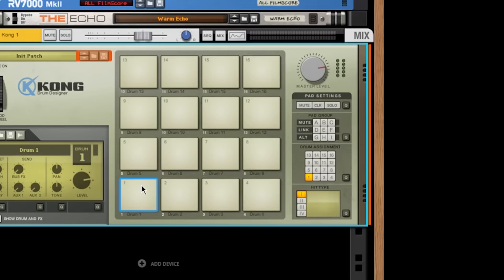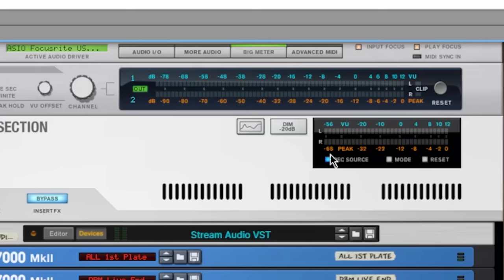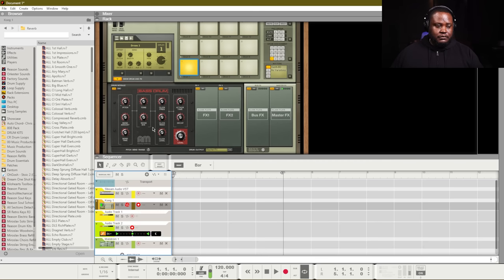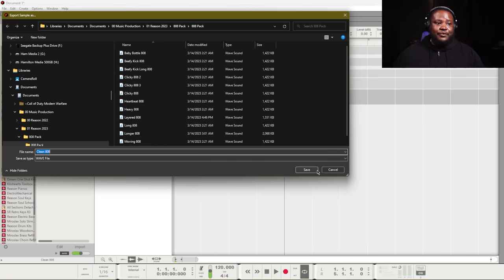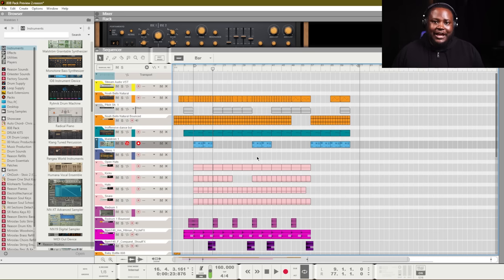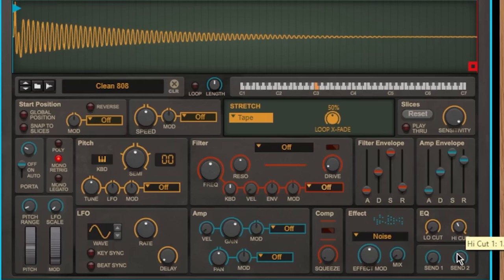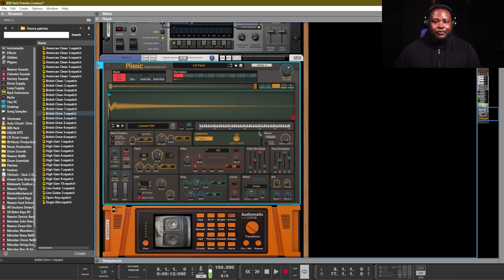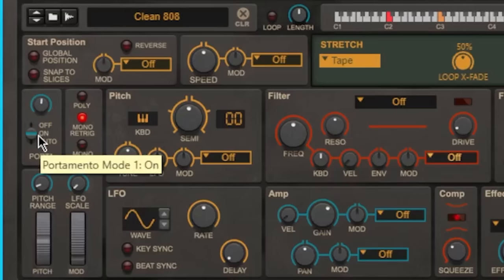The best Reason instruments to create 808s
In this video we explore the legendary sound of the Roland TR-808 and show you how to create your own 808 inspired sounds using Reason 12.

@Chrisreedbeats  will take you through the step-by-step process of shaping and designing your own 808 bass drums, and show you how to use them in your music production.

We start off with an overview of the Kong Drum Designer and how to use it to make your own 808s. You'll learn how to tune your 808 and save it as a sample for use in your tracks. Next, we demonstrate how to build a track using your newly created 808 sounds, and show you how to use the Mimic device to add even more depth and character. We also reveal some key effects and techniques for beefing up your 808, including glides and slides, to give your productions that signature 808 sound.

So, whether you're a pro producer or just starting out, this video is perfect for anyone looking to create their own unique 808s.

0:00 Intro
0:20 Kong Drum Designer Overview
0:36 Using Kong to make 808
1:13 How to Tune 808
3:20 How to save 808 as a Sample
3:46 Building a Track with 808
4:50 Using Mimic for 808
5:30 Effects used to Beef up 808
6:40 Adding Glides / Slides to 808
7:55 Summary / Ending